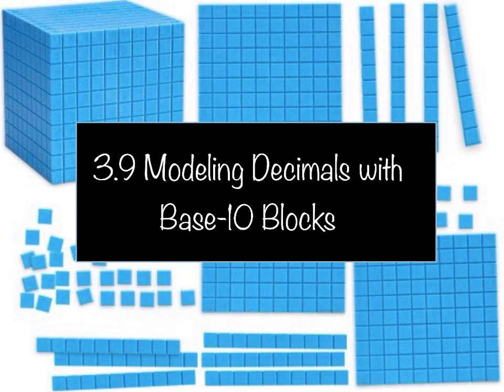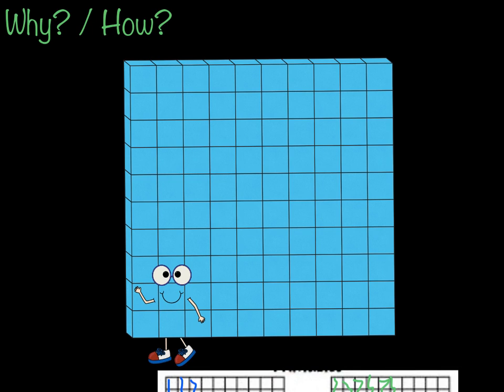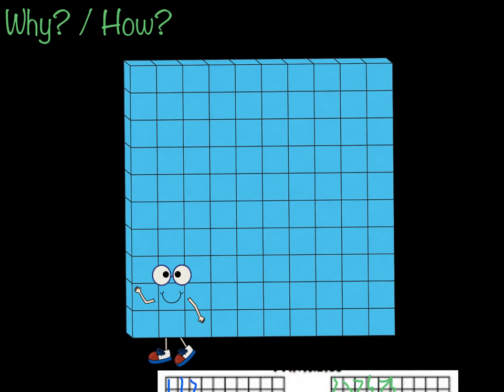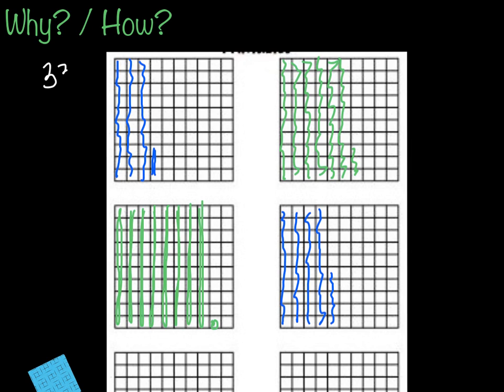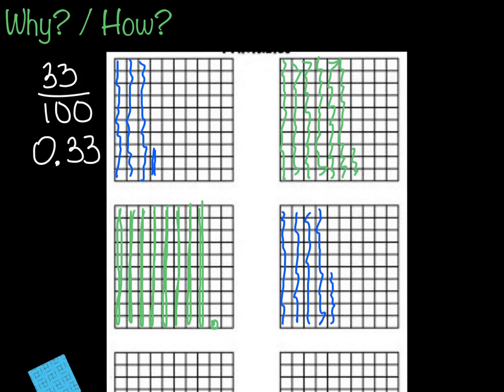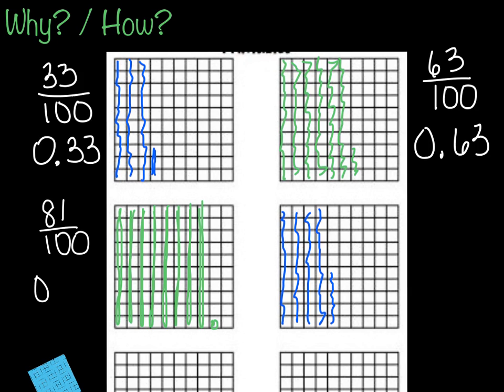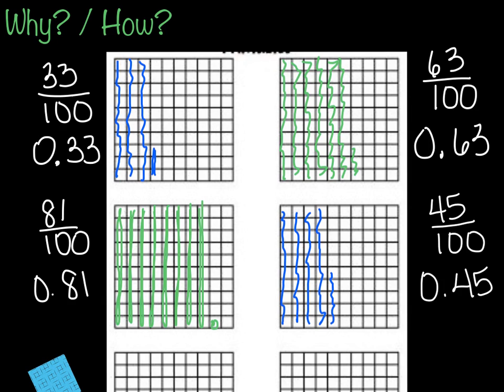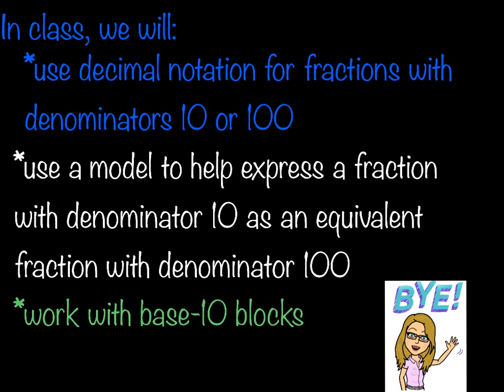L03 09 Modeling Decimals with Base 10 Blocks 2016 10 28 13 53 21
using base ten blocks for model decimals